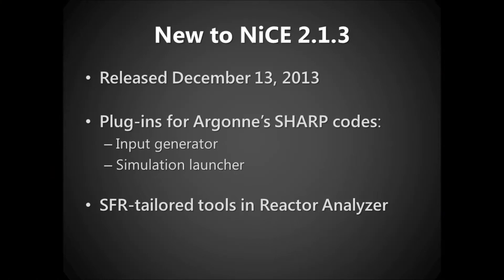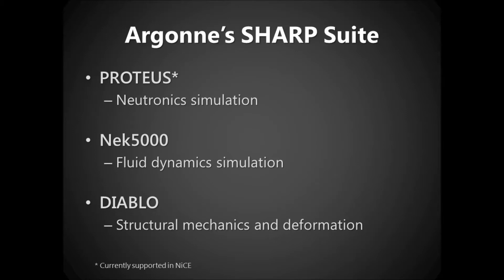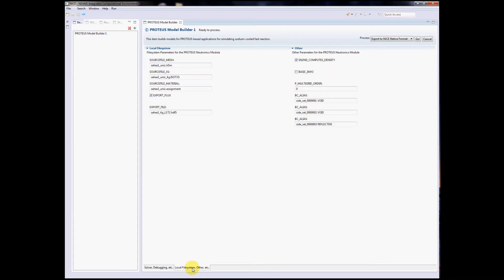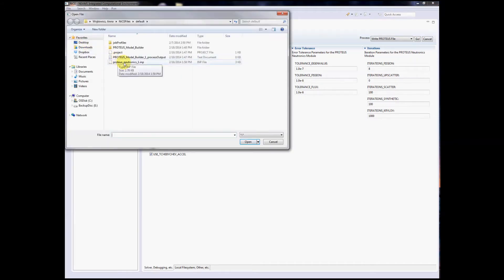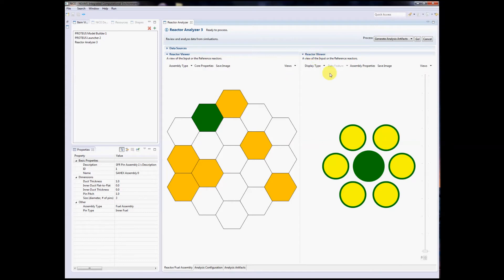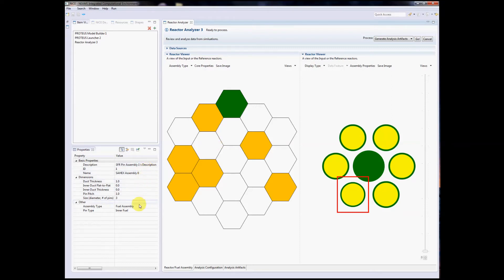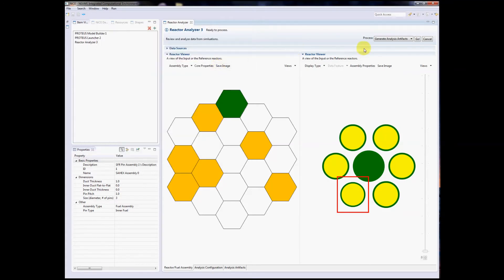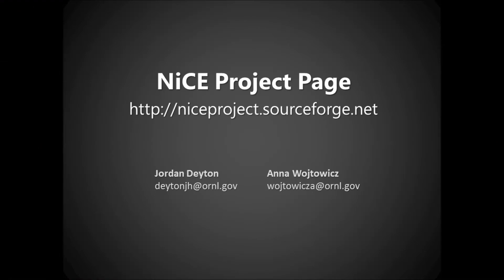NiCE SFR Support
This video shows off some of the support that we added for Sodium-Cooled Fast Reactors (SFRs) in NiCE for our joint NEAMS-ARC milestone in December 2013.

This work was performed at the Oak Ridge National Laboratory in collaboration with the Argonne National Laboratory.